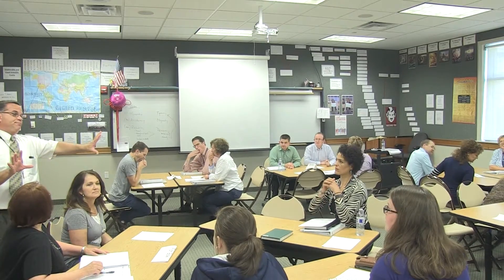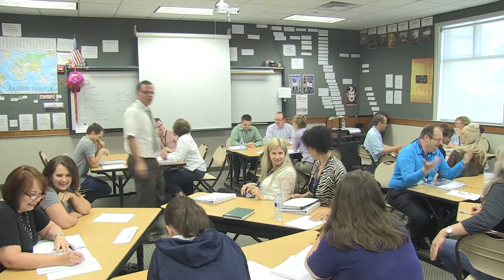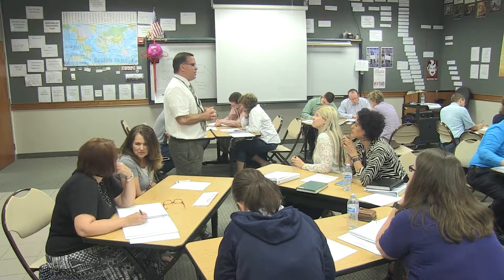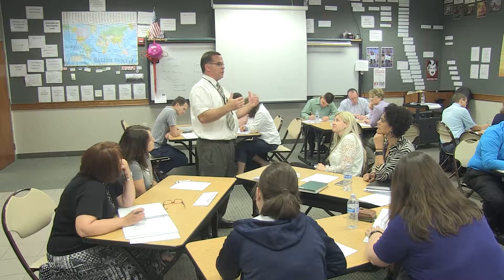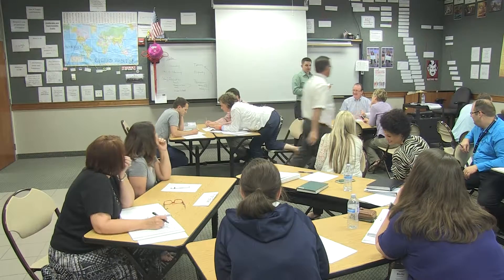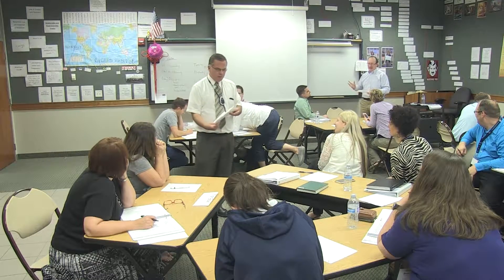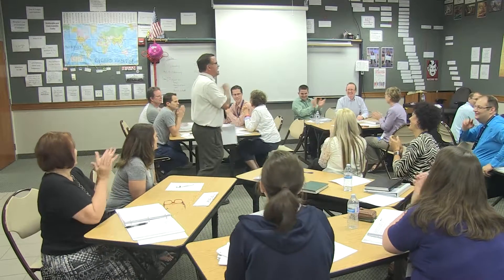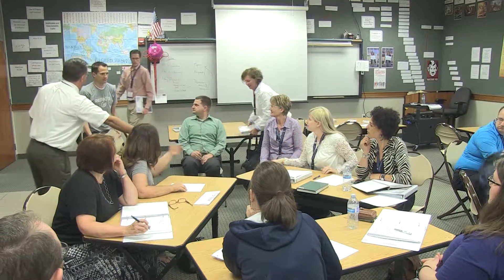Foundations Training 29